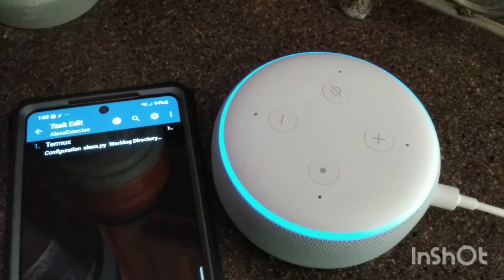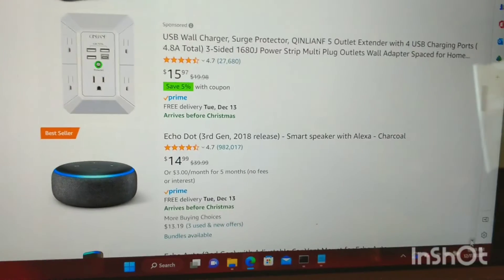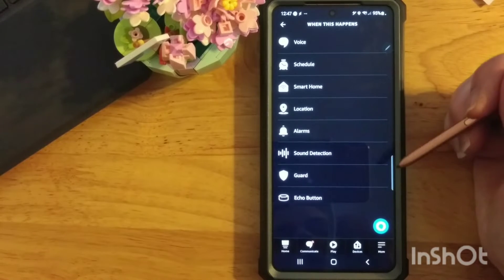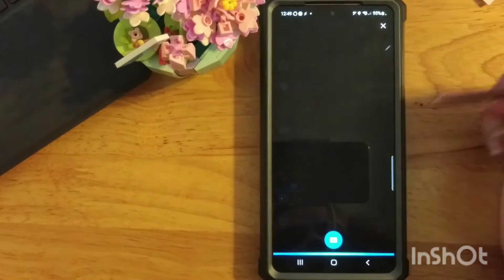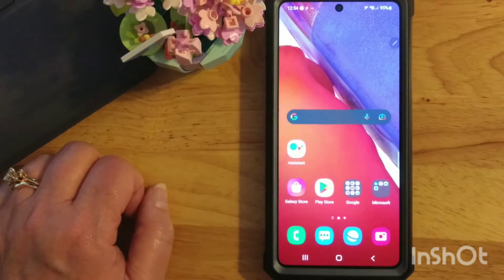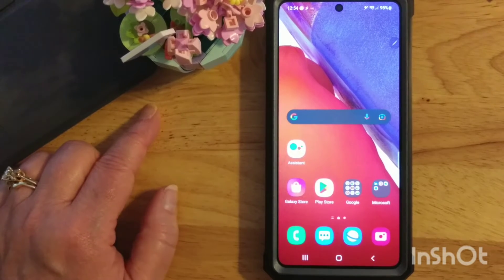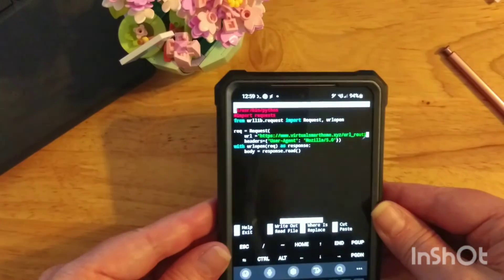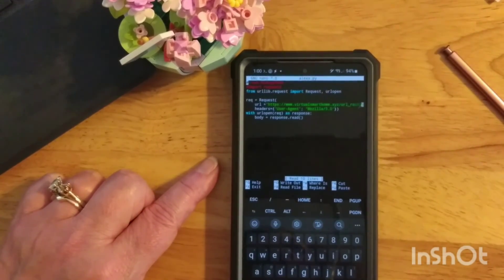Trigger an Alexa Routine with a Python script!